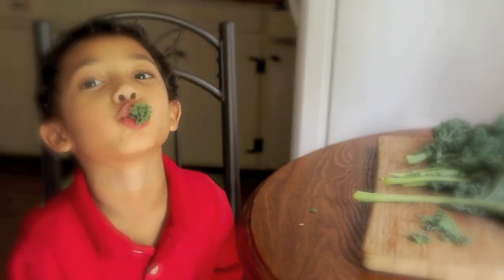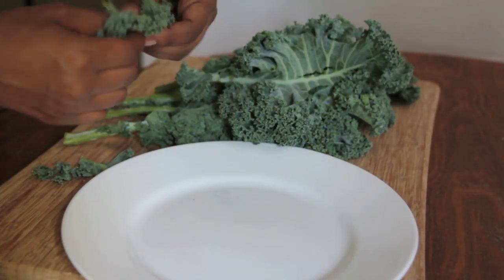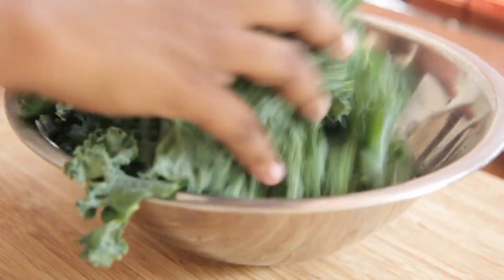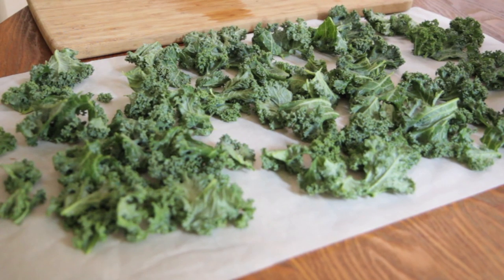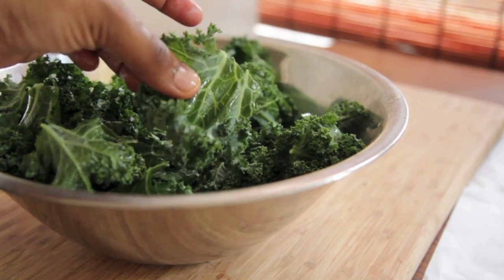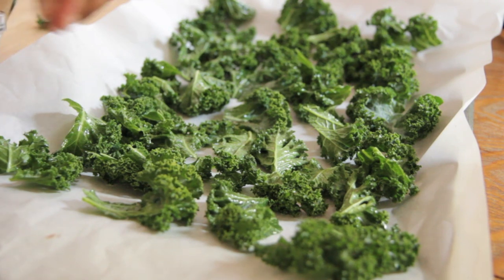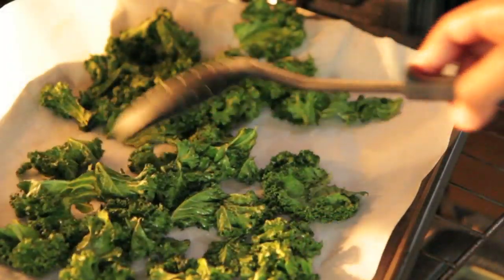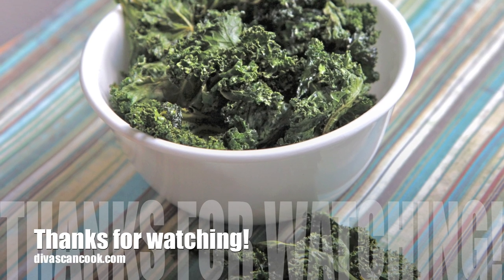Salt & Vinegar Kale Chips Recipe- How to Make Kale Chips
Hippie chips, hamster food...whatever you wanna call 'em kale chips makes a pretty quick, easy, and healthy snack. They are great for whenever you are having those crunchy, salty cravings but really don't wanna give it to potato chips.

The best part about making these kale chips is that you can flavor them any way  you like. I was in a salt and vinegar kind of mood so I made salt n vinegar, but another great option is to sprinkle them with parmesan cheese right when they come out of the oven yum! And of course the original salt & olive oil is a classic.